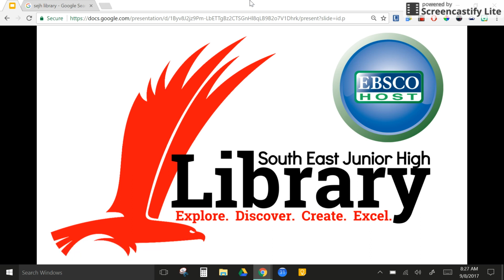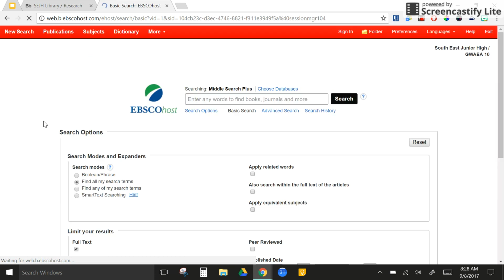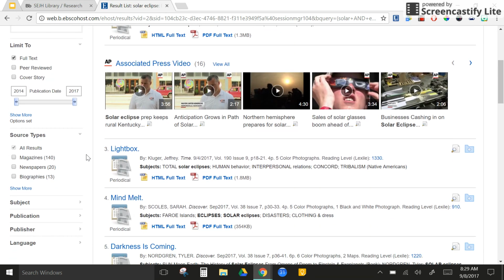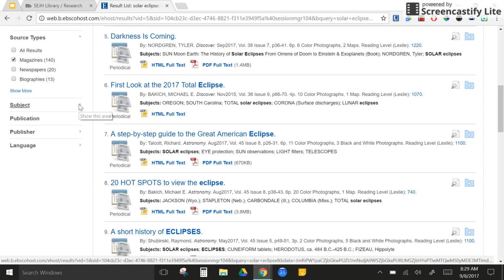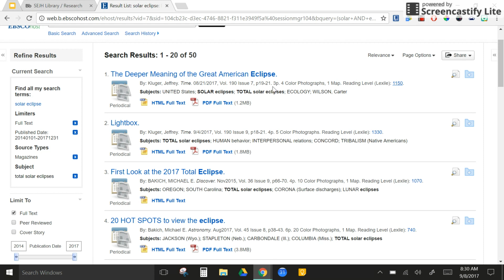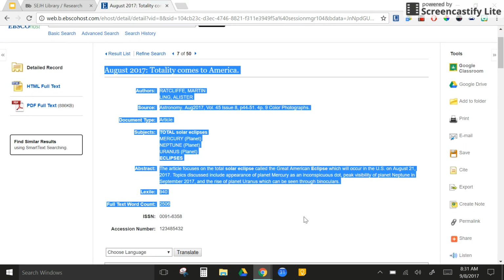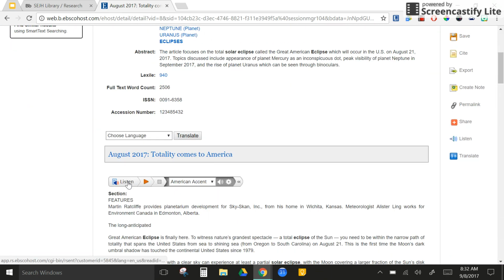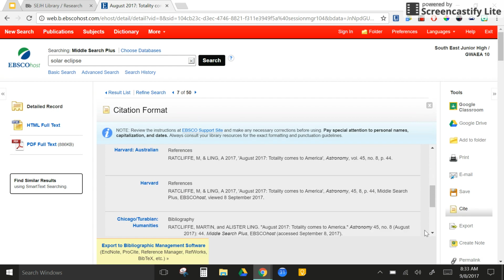Ebsco Host Searching, CRAAP Testing, Citing